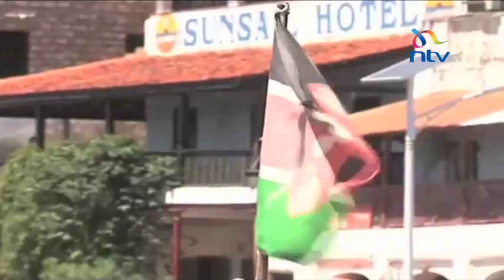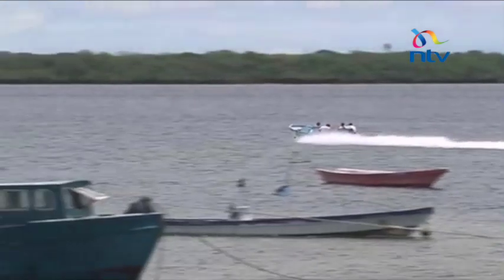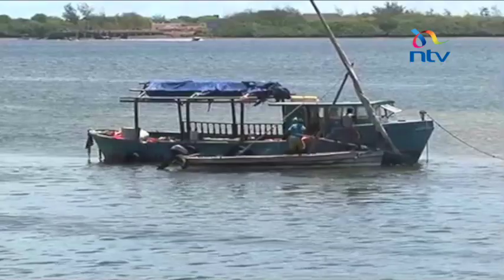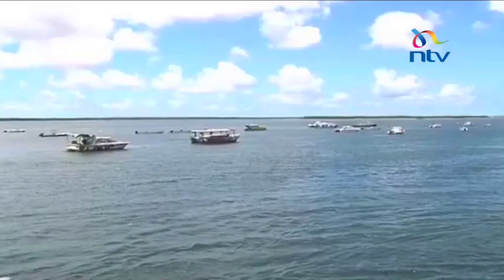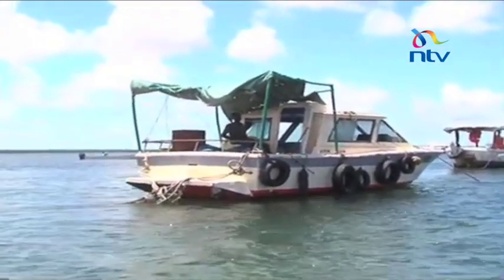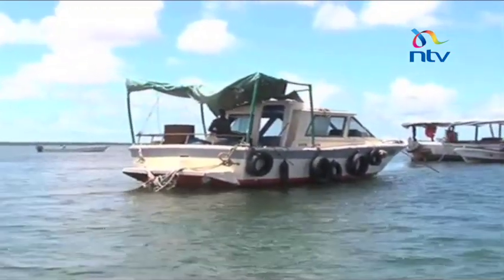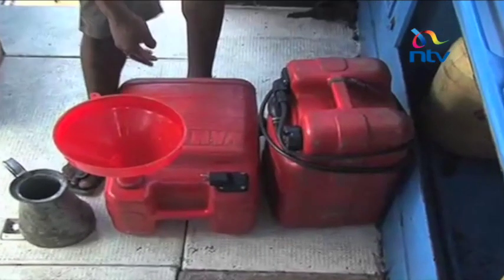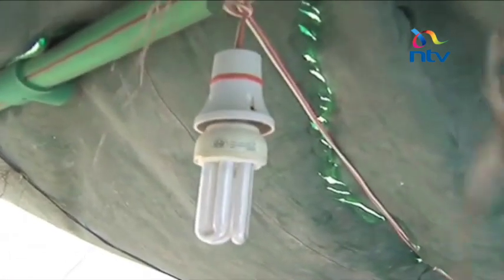Lamu's floating fuel stations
Lamu island prides itself in having at least three 'floating' fuel stations and although they offer refueling services for boats and other vessels conveniently at sea, they are not your typical filling stations.